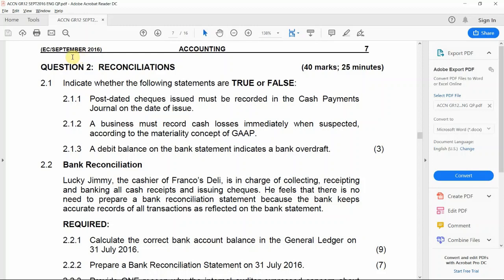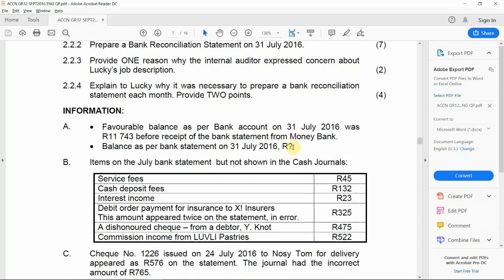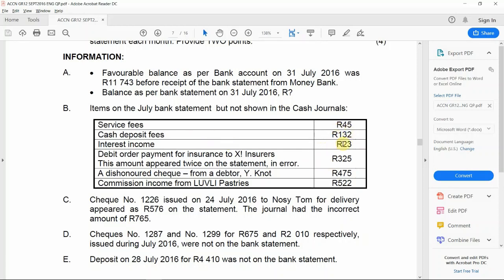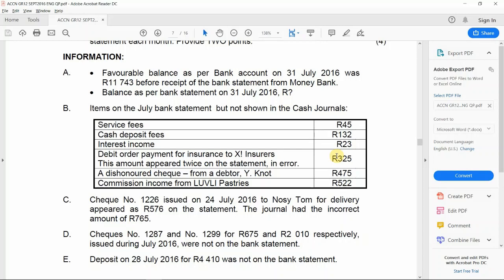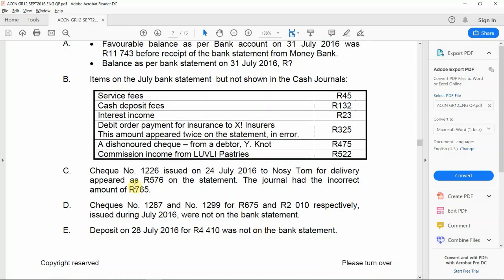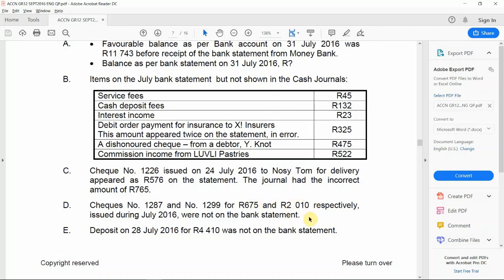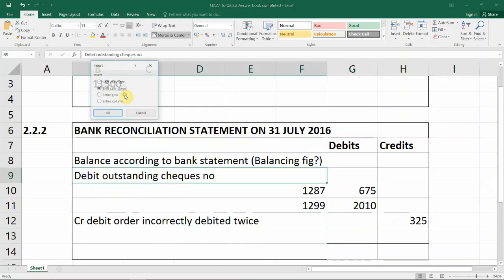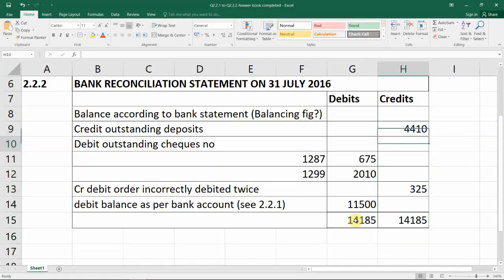EC2016Trial Q2p2p1 Q2p2p2